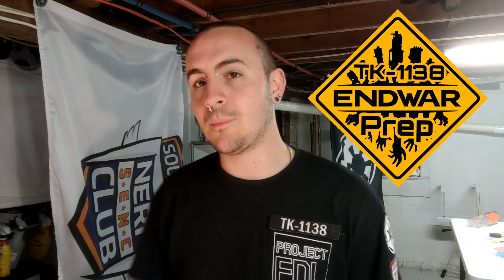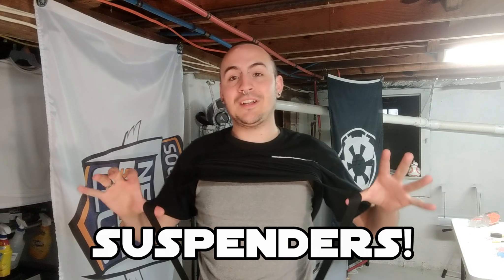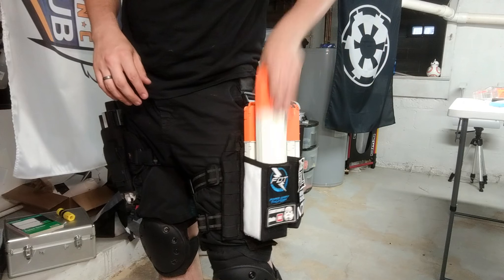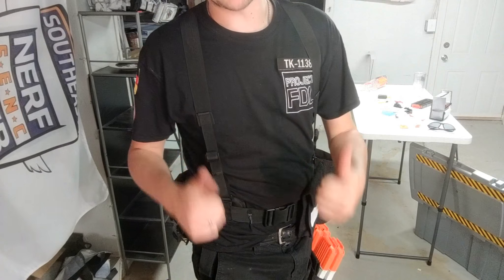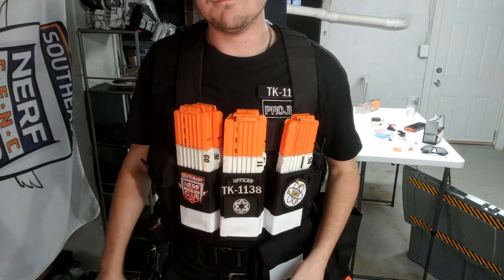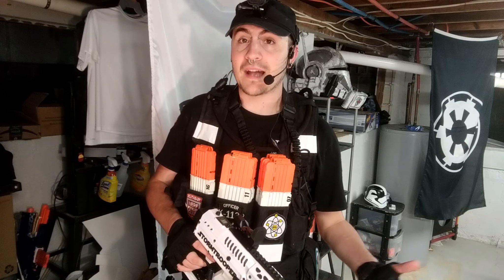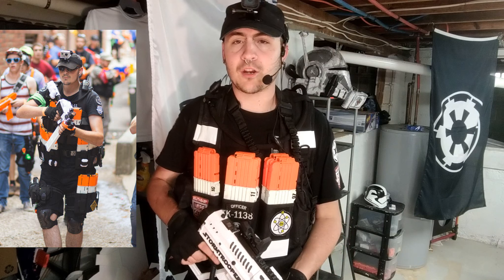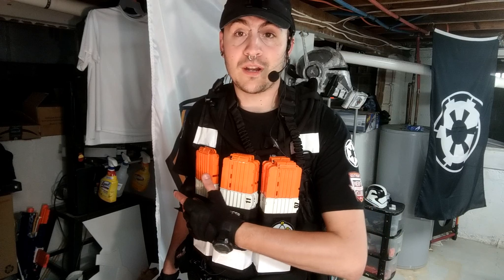No 35. Endwar 2019 Loadout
Right, so this video is coming out a whole year later then the last year's video, but this year has been CRAZY with IRL stuff like changing jobs, moving to a new city and selling/buying a house. YIKES!

But fear not, my yearly Endwar Loadout video is here!

But now we are less then a week away from HvZ Endwar 2019! Excited!

All Products are linked in the below listed videos.